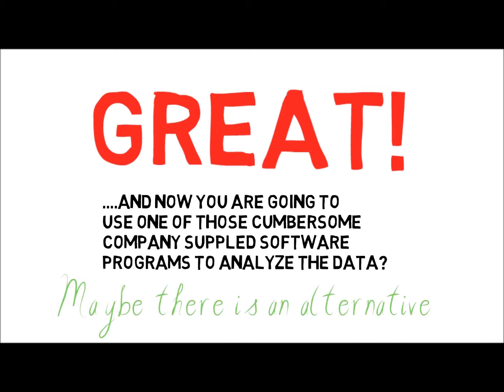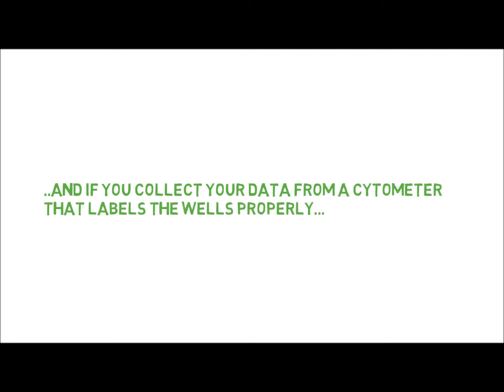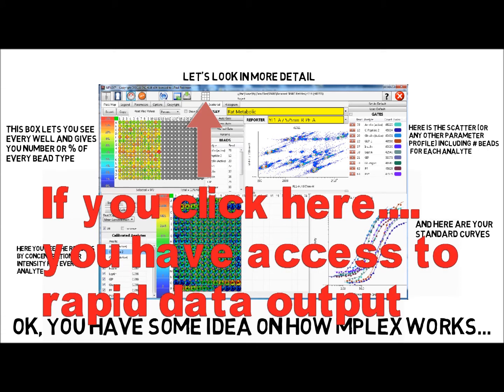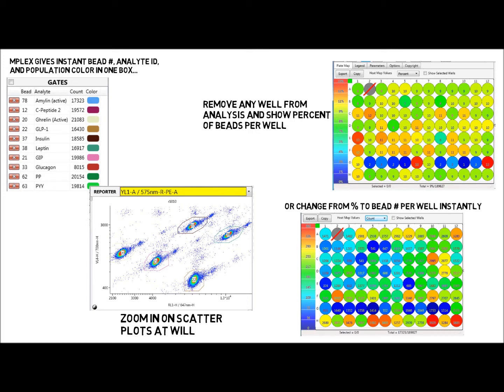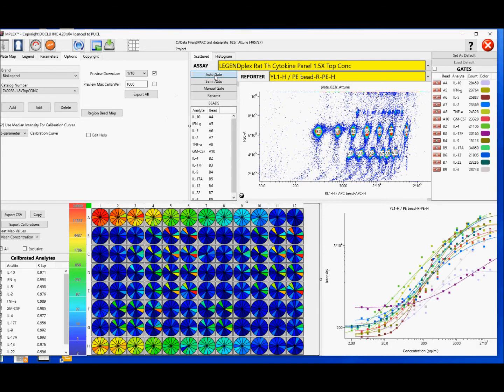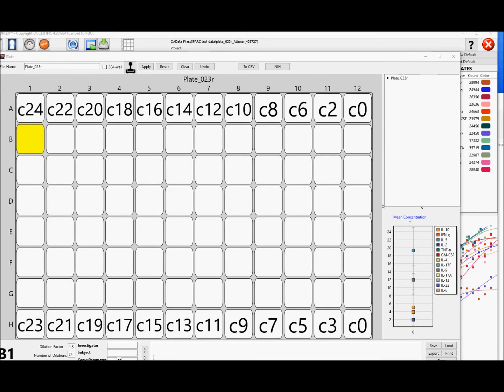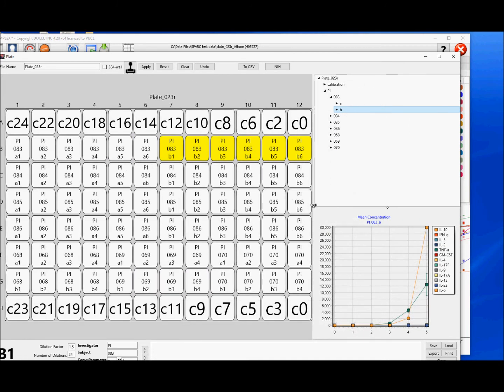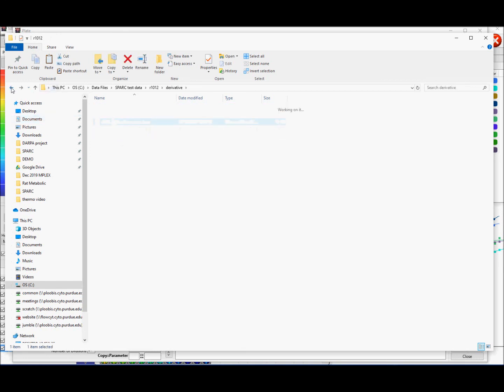MPLEX 2412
New flow cytometry bead analysis software-MPLEX. This almost atomated software reduces the analyais of complex multiplexed bead assays to a very straightforward process. Highly intuitive single screen design was developed to counter the archaic, difficult to use, non-intuitive, slow, inflexible
software often supplied with assay kits.